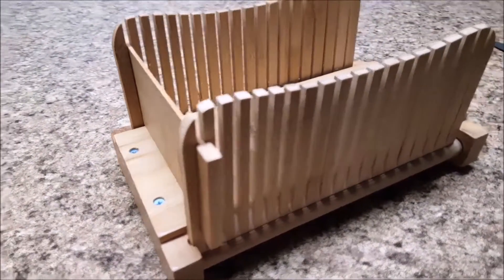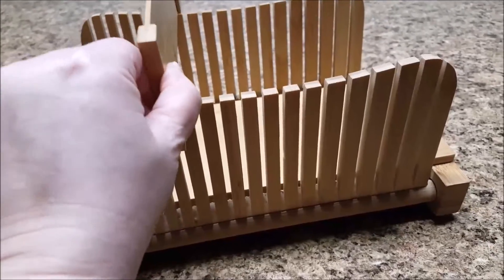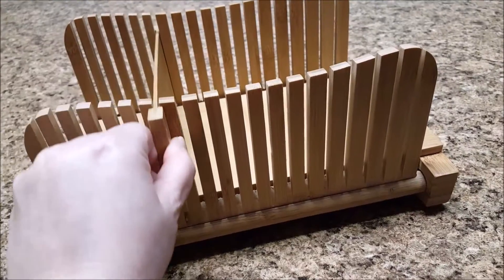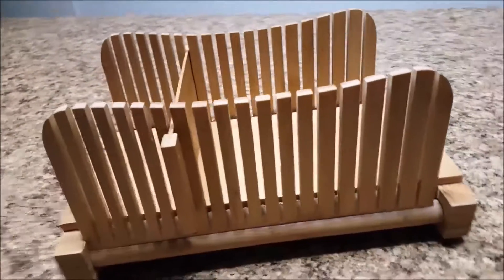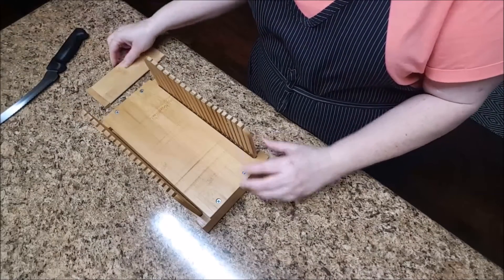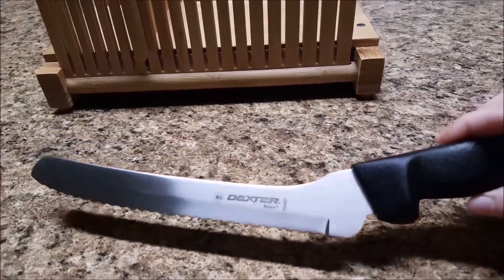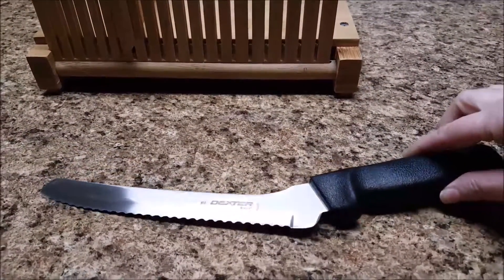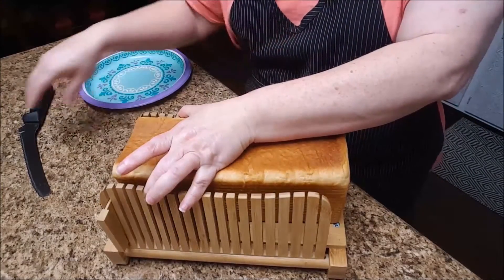DB Tech Bread Slicer & Dexter-Russell Bread Knife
In this video I tell you about a bread slicer and bread knife that I use for my home baked breads.

Address:
Sandra G.

DB Tech Bread Slicer

Dexter-Russell Bread Knife